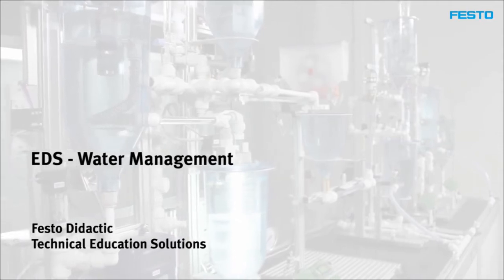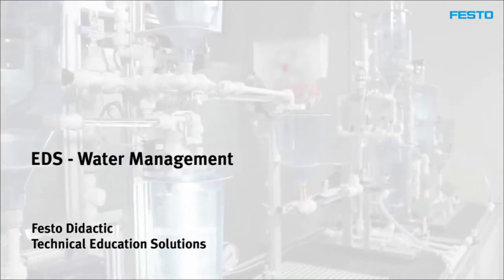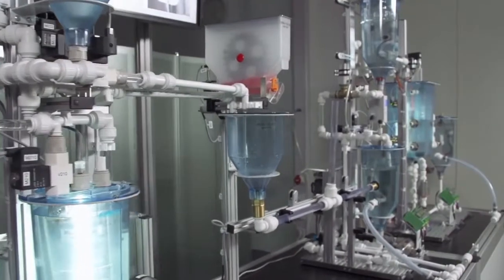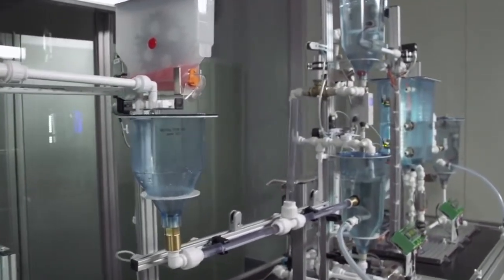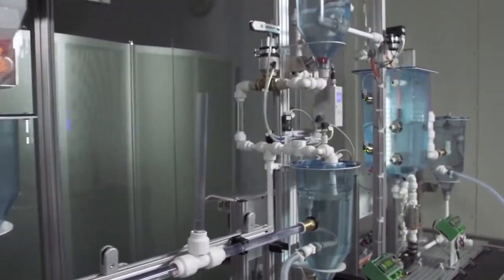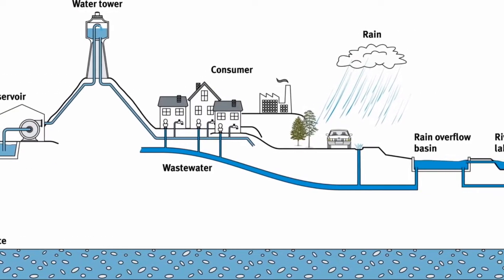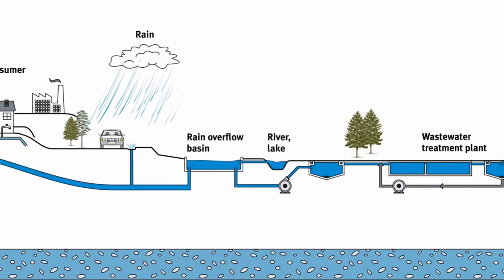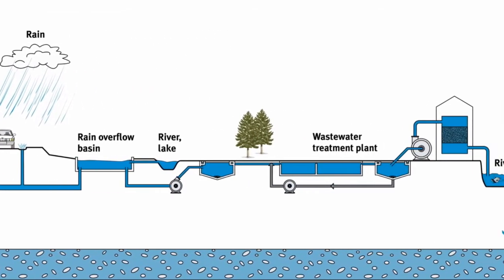EDS® Water Management Discovering the water circuit